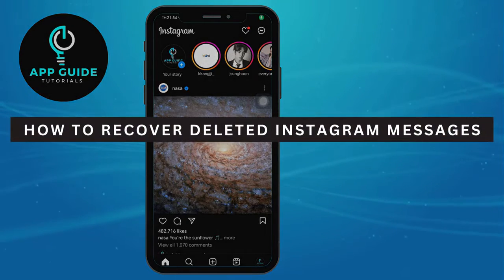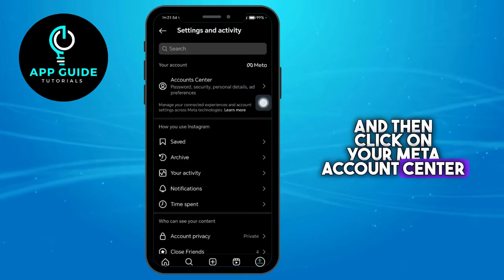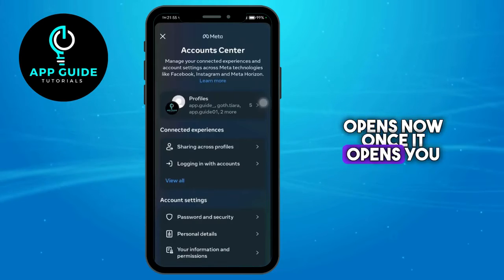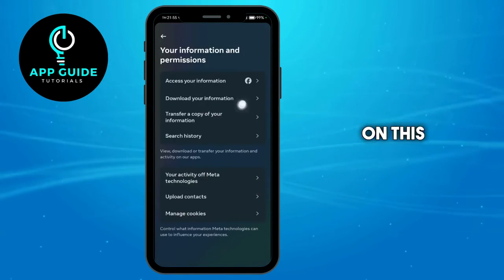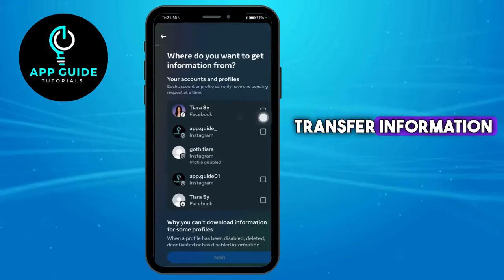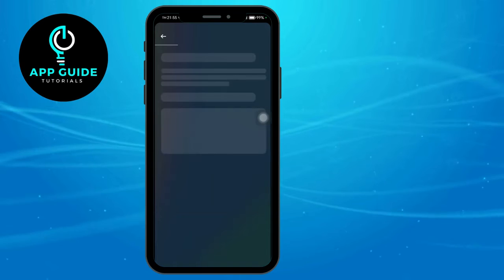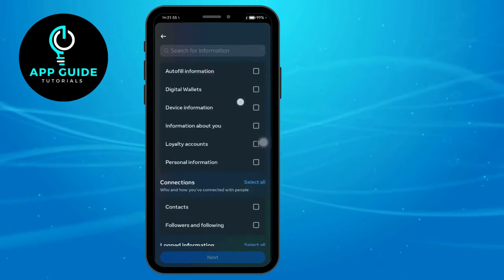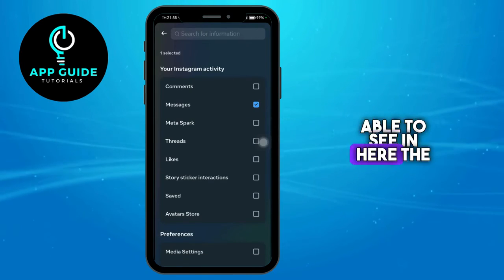How to Recover Deleted Messages in Instagram | Android Tutorial (2027)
Accidentally deleted important Instagram messages and want to recover them? This tutorial will guide you through the possible methods to recover deleted Instagram messages on your Android device. While Instagram doesn't provide a straightforward way to recover deleted messages, I'll show you some techniques that might help you retrieve lost conversations.

In this tutorial, you’ll learn:
The limitations of recovering deleted Instagram messages directly from the app.
Step-by-step instructions to request your Instagram data, which may include messages, from Instagram's Data Download feature.
Tips for using third-party tools cautiously and safely if you decide to explore alternative recovery options.

Retrieve your conversations—follow these steps to try and recover deleted Instagram messages on your Android device and ensure your important chats are secure!